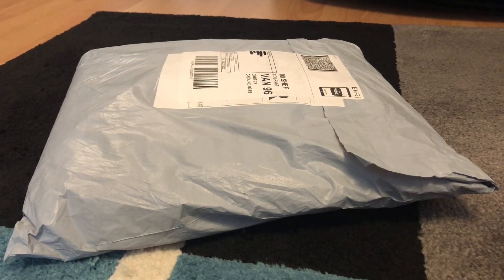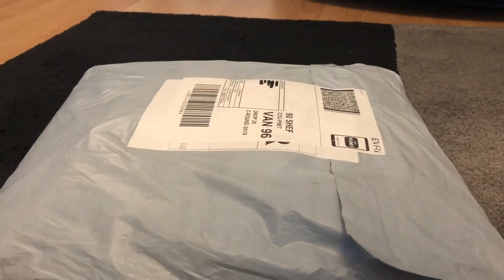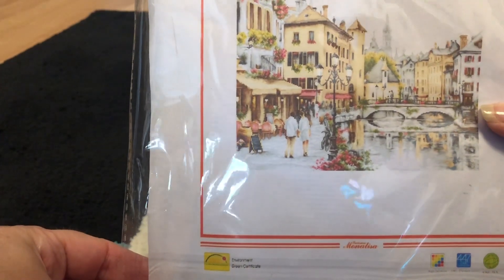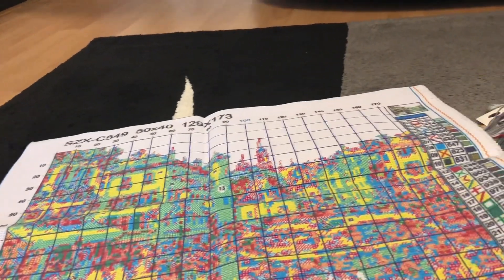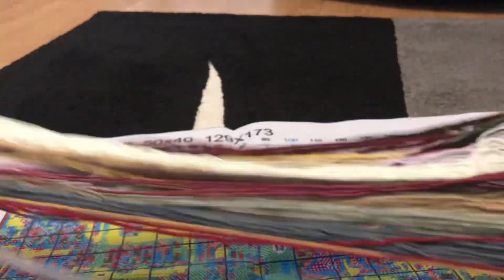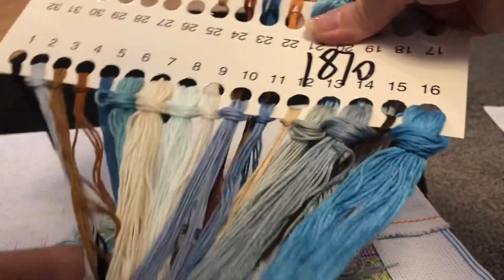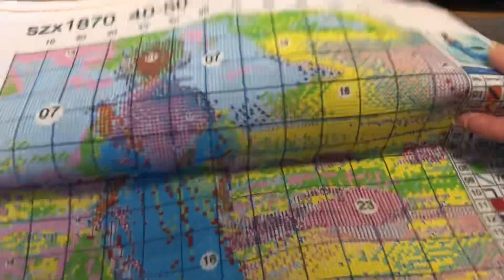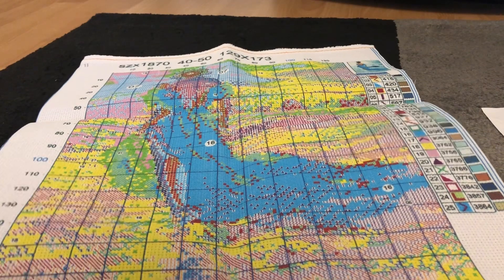VIP Cross Stitch Cross Stitch - Unbagging - Purchased Products 🧵🪡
I purchased these products as I thought they added something different into my collection of kits, I hope you like them too 🥰

Seaside Girl

11ct  pre-stamped
Canvas not surged
25 colours
No back stitching

European Scene

11ct  pre-stamped
Canvas not surged
25 colours
No back stitching

Paris Street Scenery

11ct  pre-stamped
Canvas not surged
25 colours
No back stitching

Masquerade Lady

11ct  pre-stamped
Canvas surged
35 colours
No back stitching